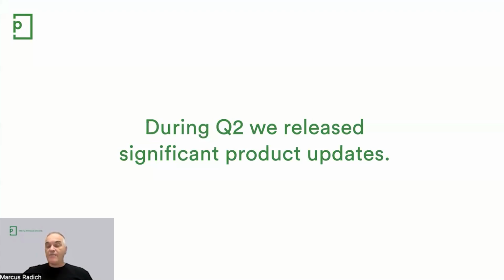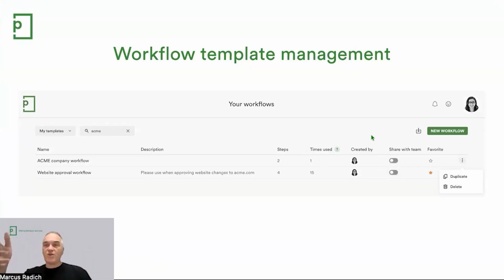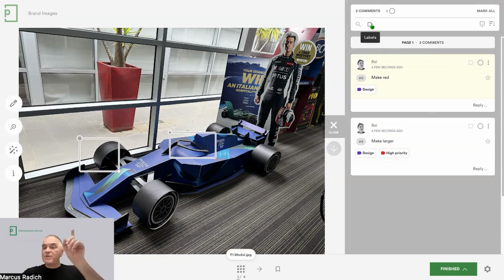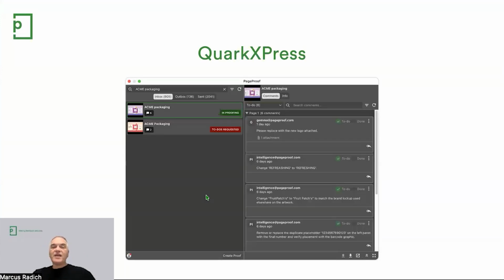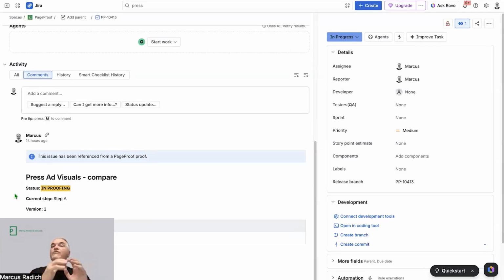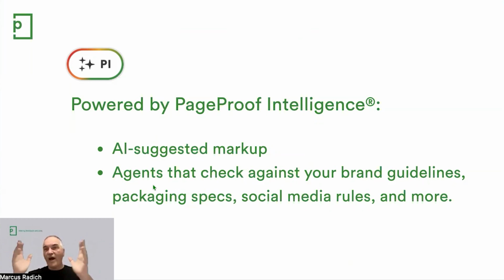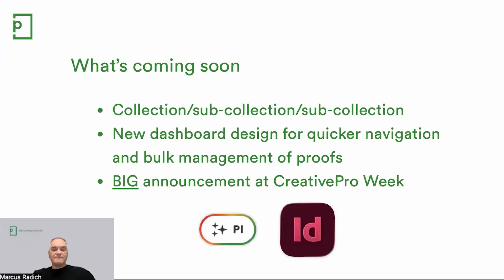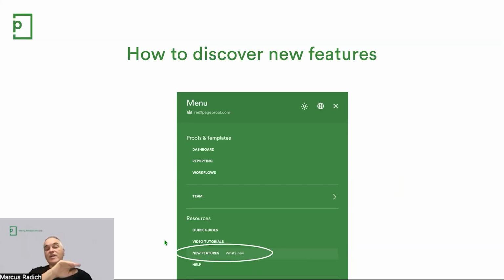PageProof Academy: Q2 2026 roundup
In this PageProof Academy webinar, CTO and PageProof expert Marcus takes you through the recent features released in Q2 2026.

Timestamps:
0:00 – 1:15 – Introduction
1:16 – 4:08 – Web proofing improvements
4:09 – 6:03 – Enterprise user management
6:04 – 8:00 – Template management improvements
8:01 – 10:55 – Smart Compare enhancements
10:56 – 14:28 – Comment labels
14:29 – 16:58 – PageProof desktop application
16:59 – 20:48 – PageProof integrations
20:49 – 24:42 – monday.com integration enhancements
24:43 – 27:37 – Jira integration
27:38 – 32:10 – PageProof Intelligence
32:11 – 36:35 – PageProof Intelligence Agents and credits
36:36 – 39:08 – Feature enhancements and new capabilities
39:09 – 45:13 – Upcoming features and PageProof Intelligence in InDesign
45:14 – 46:28 – Staying up-to-date with PageProof features